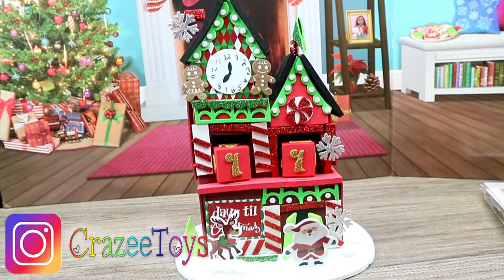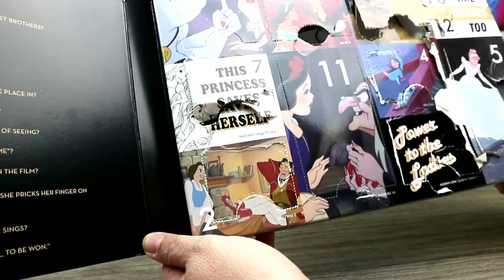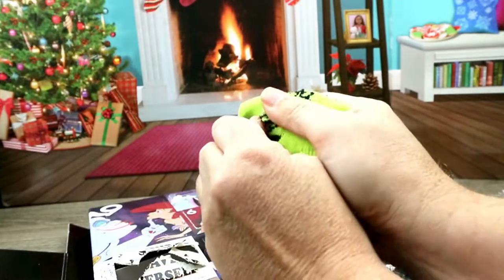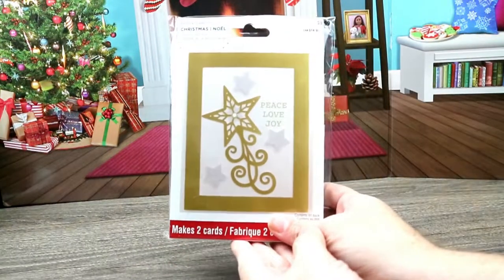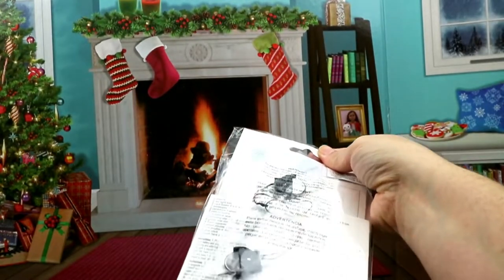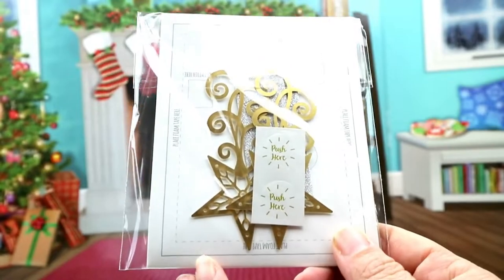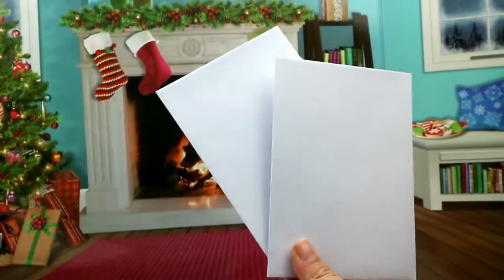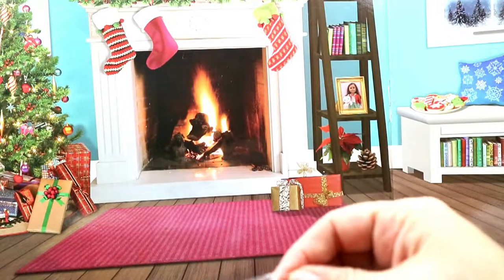Light up Christmas Card DIY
Send Fan Mail to:
Crazee42382